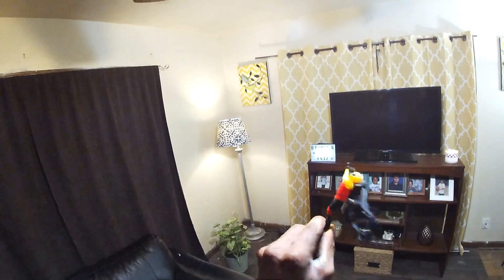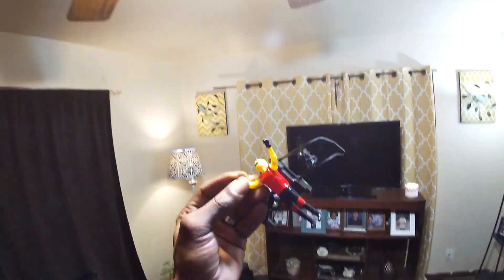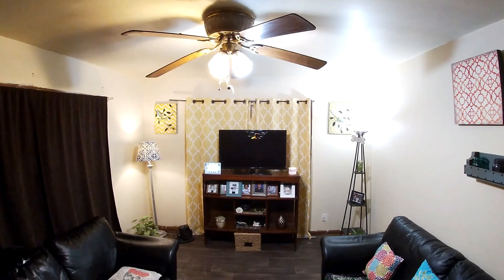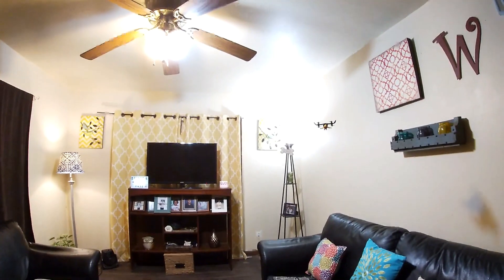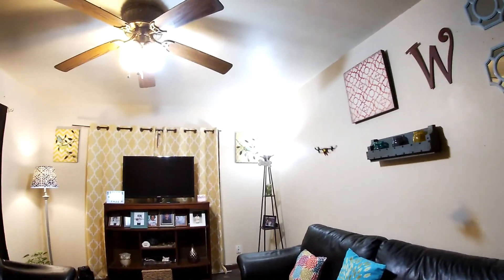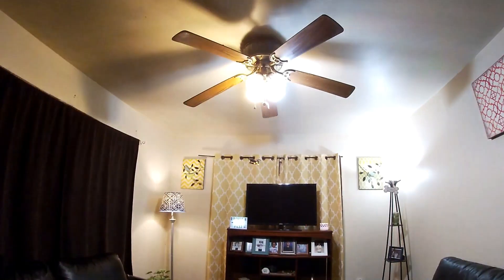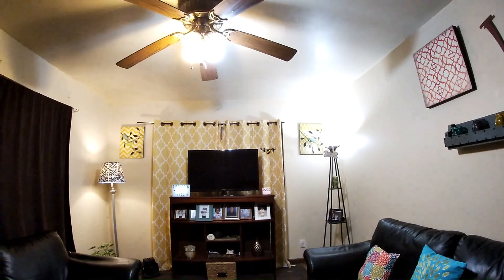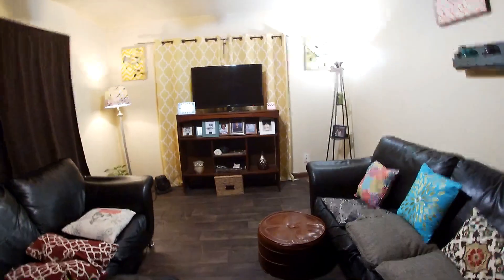Tomzon U48-B Super Hero Mini Drone (indoor flight)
Today we do an indoor flight with the Super Hero Mini Drone Tomzon U48-B  aka The Flying Man!!!..Be sure to check out my unboxing and outdoor flight of this mini drone, today we do a quick indoor flight!!

you can check out the Super Hero Mini Drone here :